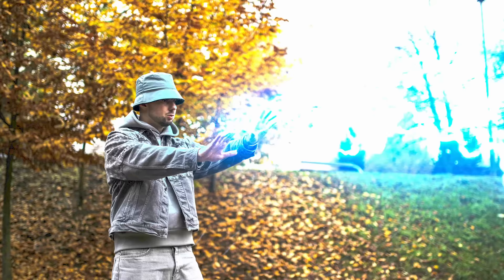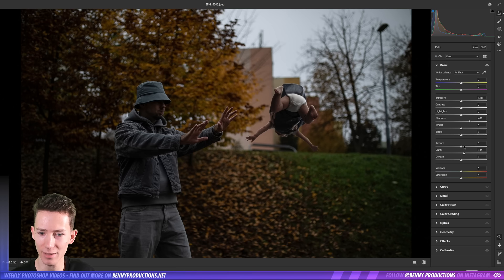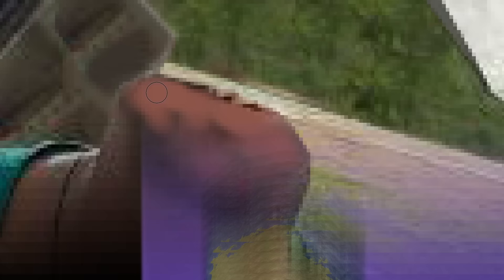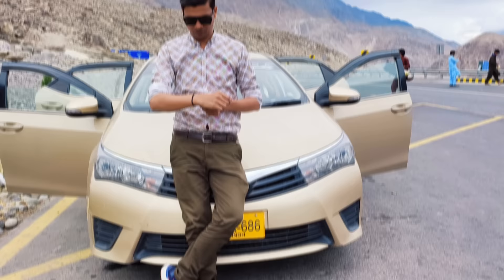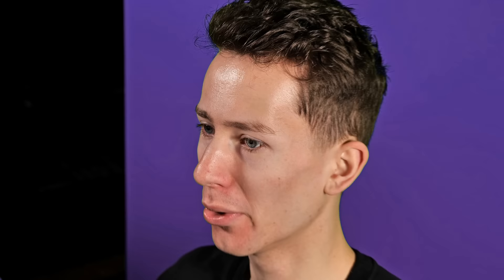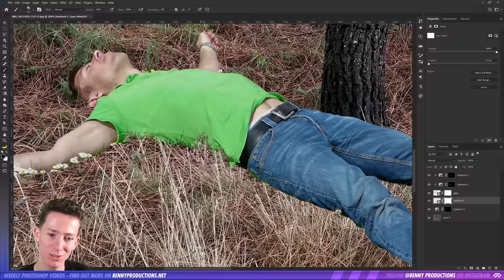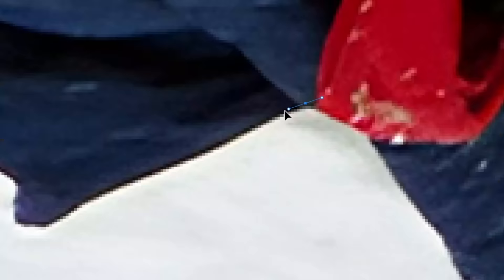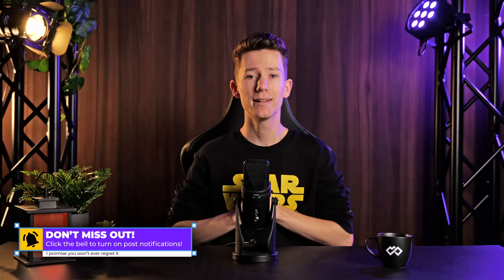Making My Subscribers Photos BETTER In Photoshop... (But Not Really)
In today's video I'm NOT turning your photos into cool looking images... it's quite the opposite! I use Photoshop to add some *spice* to them, but not really in a good way. If you enjoy, let me know with a like!

Keyboard and mouse:
►Logitech G502

Webcam/Camera:
►Logitech Brio
►Panasonic S5